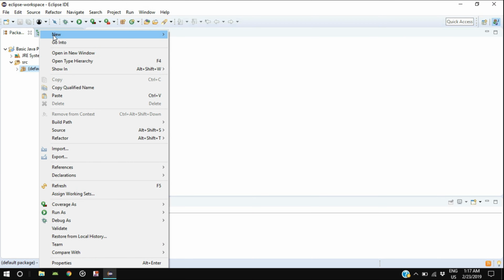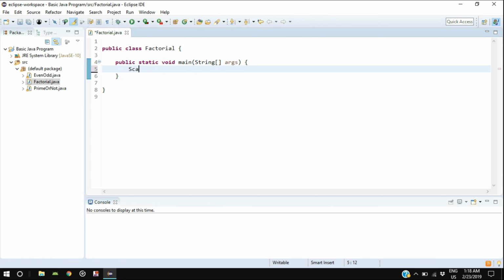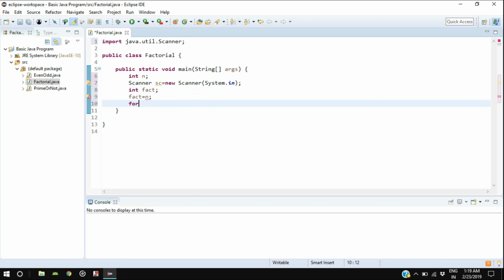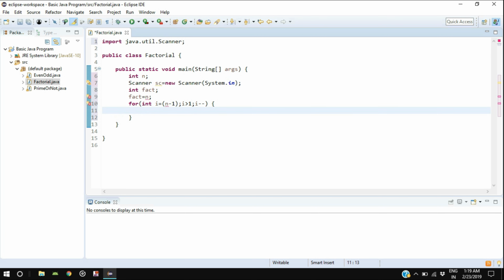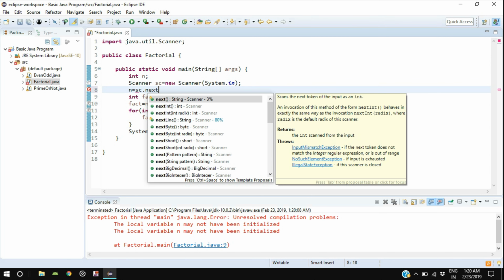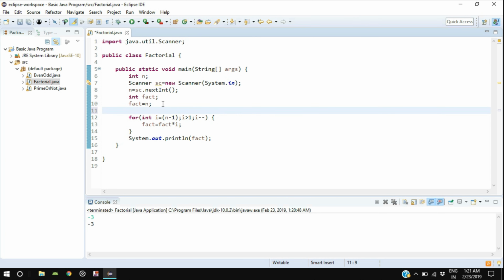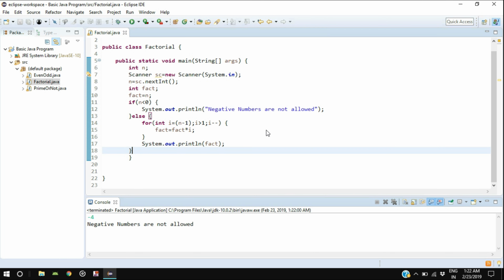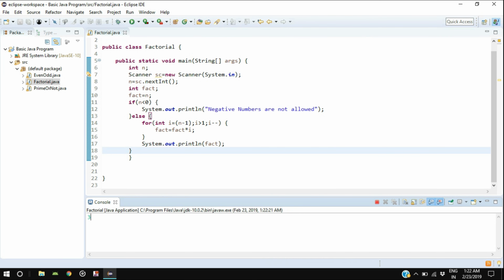Program to find Factorial of a number in java using for loop